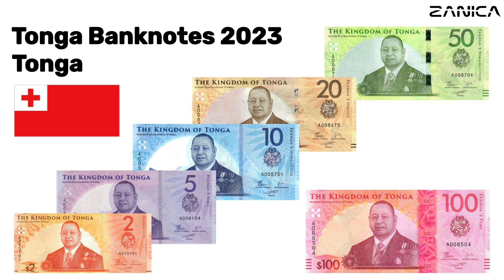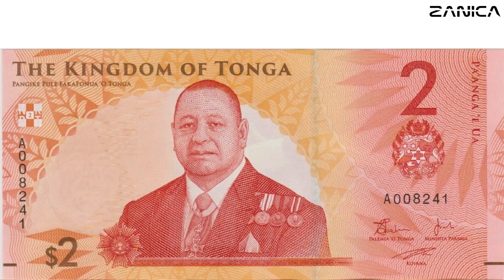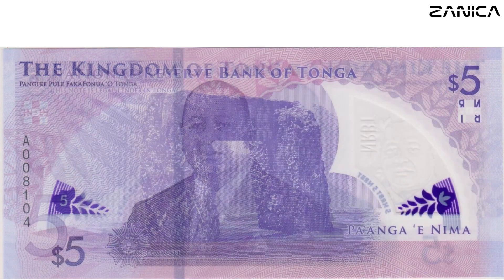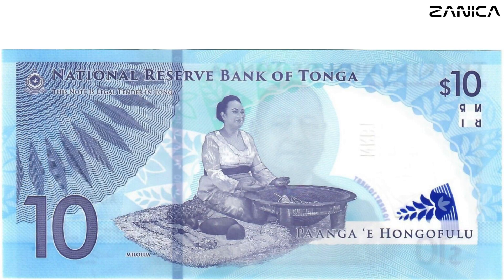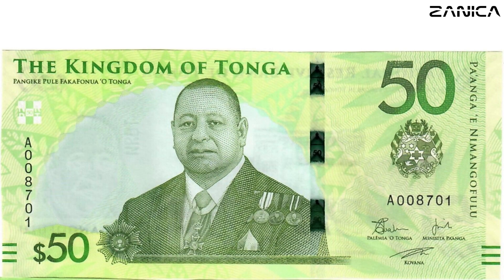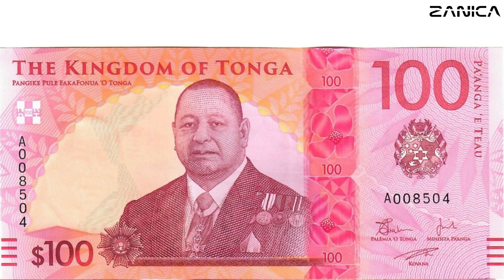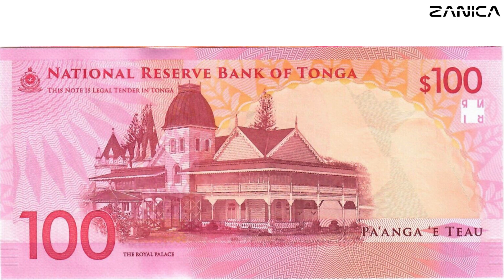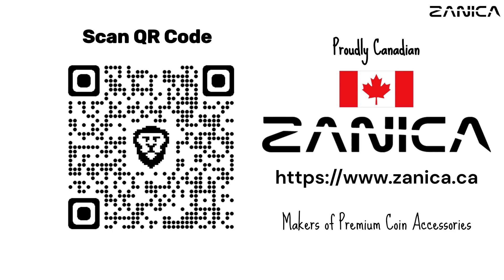Tonga Banknotes 2023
Welcome, dear viewers, to a captivating journey into the heart of the Pacific, where history, culture, and art converge in the most unexpected way. Today, we explore the intriguing world of Tonga's currency – the Pa'anga. Buckle up for an adventure filled with vibrant colors, rich history, and the majestic stories behind each banknote.

Our story begins with the 2-pa'anga note, bathed in hues of orange and red. As we delve into its intricate design, we discover the face of King Tupou VI proudly adorning the front, alongside the regal Tongan coat of arms. But, flip it over, and a breathtaking sight awaits – a magnificent whale leaping out of the water, symbolizing the strength and resilience of the Tongan people.

Moving on to the 5-pa'anga note, dipped in a mesmerizing blend of purple and pink. The front showcases the reigning monarch, King Tupou VI, and the Tongan coat of arms. But, flip it, and the ancient mystery of Ha'amonga 'a Maui Trilithon comes to life. This colossal stone structure stands as a testament to Tonga's rich cultural heritage and leaves us pondering the secrets it holds.

Our journey takes a vibrant turn with the 10-pa'anga note, adorned in a striking blue. King Tupou VI graces the front, accompanied by the Tongan coat of arms. But, turn your attention to the back, and you'll witness the elegant Princess Angelika Latufuipeka Tuku'aho performing the Kava Ceremony Milolua, a dance that beautifully weaves tradition and modernity.

As we delve deeper into the Pa'anga series, the 20-pa'anga note takes center stage with its distinguished brown hue. Fronted by King Tupou VI and the Tongan coat of arms, the reverse side showcases the imposing National Reserve Bank of Tonga Building. A testament to Tonga's financial strength, this note bridges the gap between artistry and economic prowess.

As we ascend the currency ladder, the 50-pa'anga note emerges with a harmonious blend of green and yellow. Front and center is King Tupou VI, proudly displayed alongside the Tongan coat of arms. On the reverse side, the Saint George Government Building stands tall, a symbol of Tonga's commitment to progress and governance.

Our grand finale brings us to the 100-pa'anga note, where the hues of red and white create an air of regality. The front proudly bears the image of King Tupou VI and the Tongan coat of arms. Flip it, and the Royal Palace building graces the back, a magnificent structure that echoes centuries of Tongan royalty and tradition.

Each Pa'anga note is more than just currency; it's a canvas painted with the stories, legends, and cultural richness of Tonga. Join us as we uncover the mysteries, unravel the history, and celebrate the artistry behind the Pa'anga banknotes. Don't miss the next chapter in our journey through the captivating world of currencies!